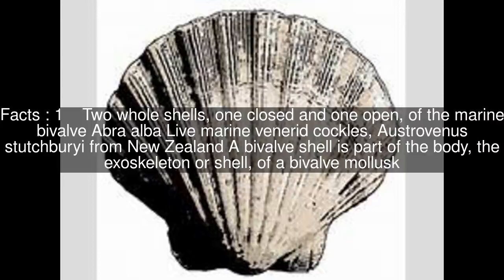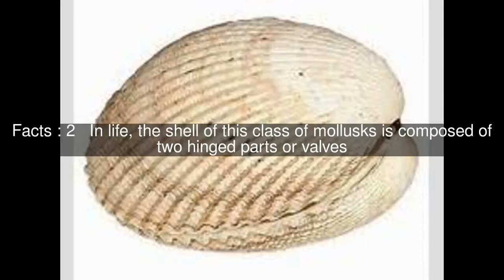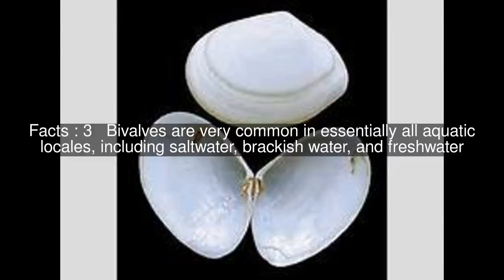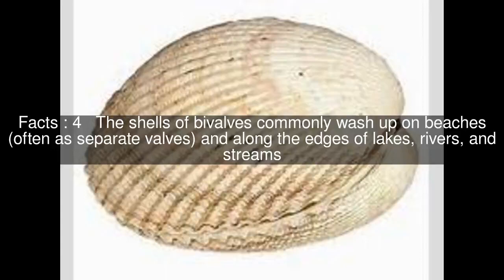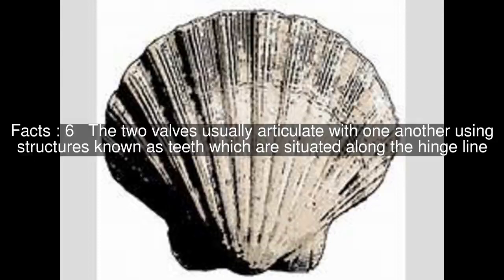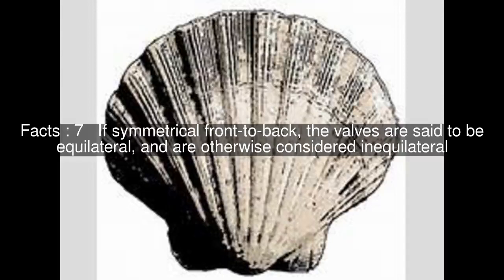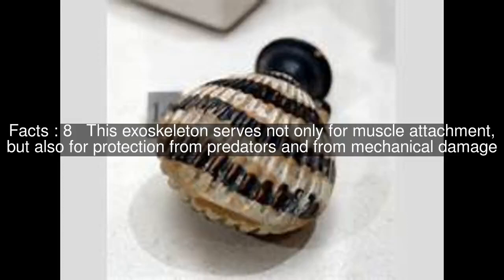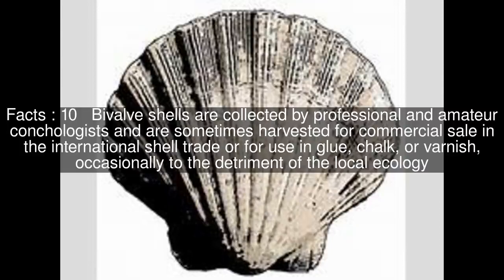Bivalve shell Top #10 Facts